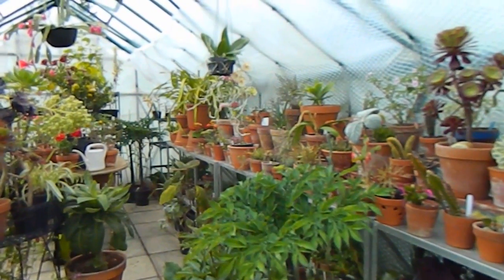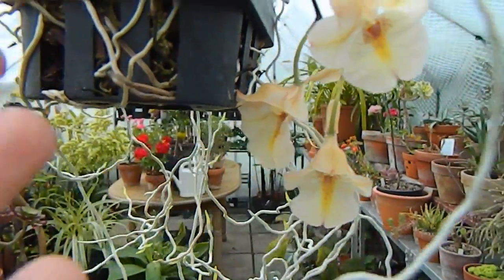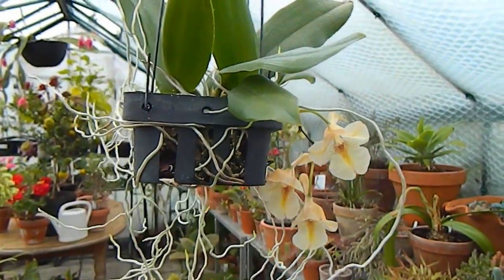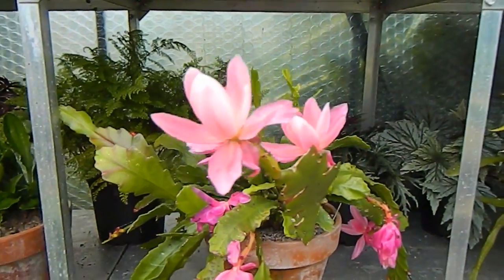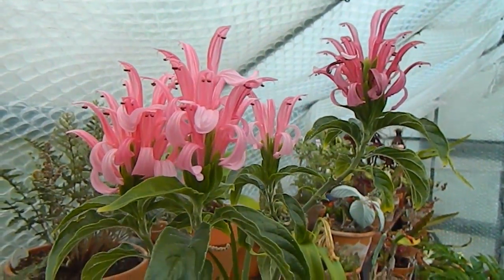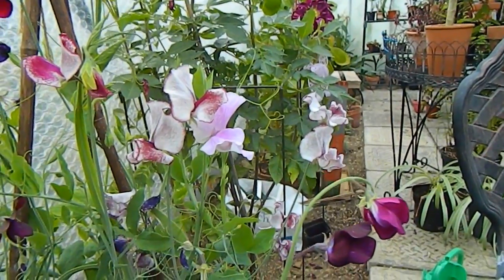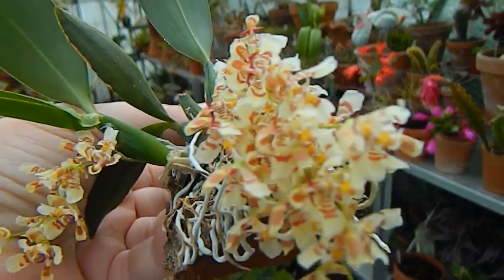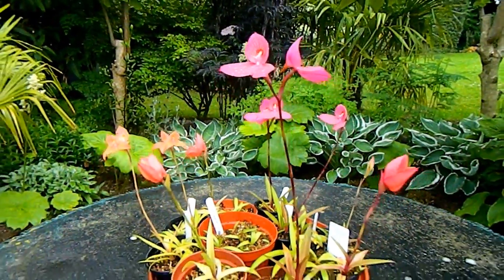A Few Orchids & A Few Greenhouse Plants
This video is about orchids and greenhouse plants, as listed below.

Plants, in order of video appearance...
Rodriguezia leeana
Epiphyllum 'Cooperi'
Disocactus phyllanthoides 'Deutsche Keiserin' (epiphyllum)
Echeveria
Haemanthus humilis ssp. hirsutus
Sinningia cardinalis
Noid cactus
Justicia carnea
Plumeria noid
Dahlia 'Admiral Rawlings'
Lathrus ororata 'Wiltshire Ripple', 'Beaujolais' & 'Brian Haynes' (sweetpea)
Baptistonia truncata
Disa uniflora Unifoam 'Firebird'
Disa kewensis Ann
Disa watsonii Sandra Parkinson
Disa Menez-Tan